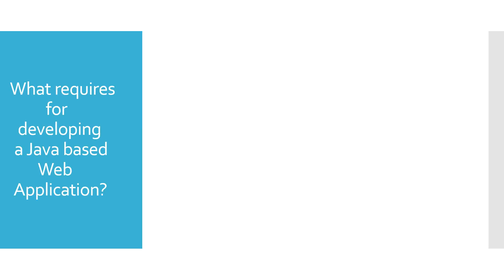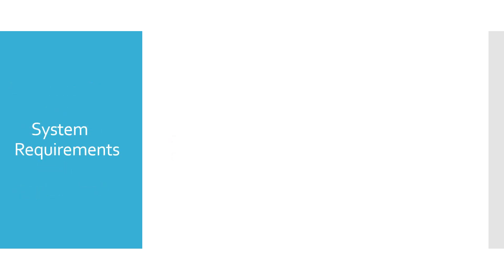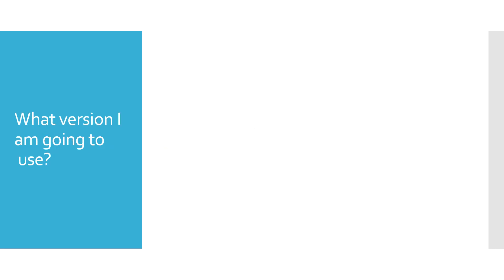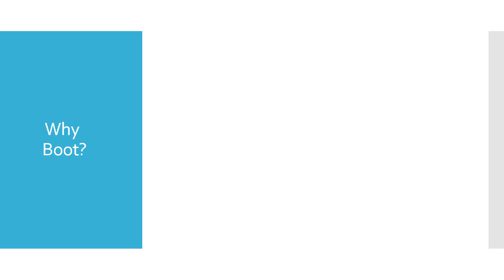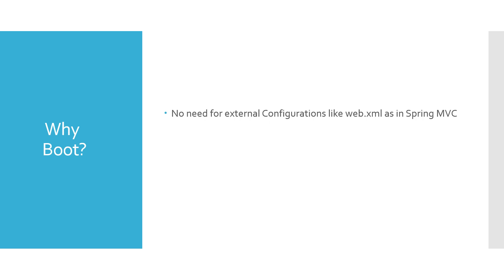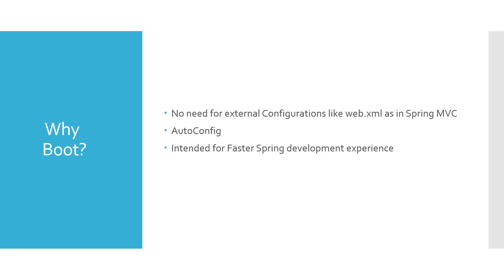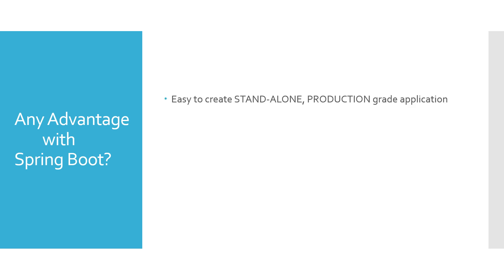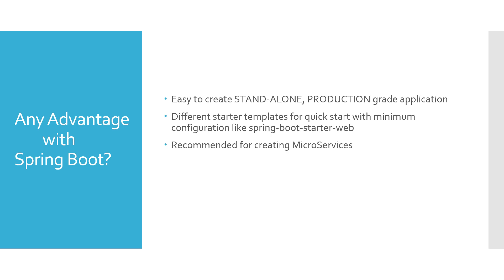Spring Boot : What is Spring Boot? Why Spring Boot?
This Spring Boot video features detailed explanation on :
1. Introduction to sprint Boot.
2. System Requirement
3. Why Boot?
4. Spring Boot Advantage